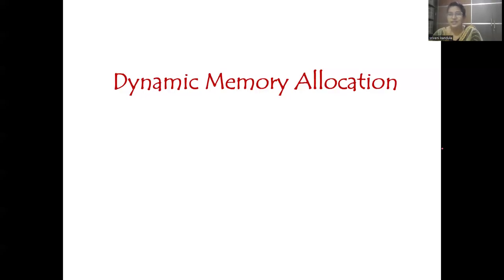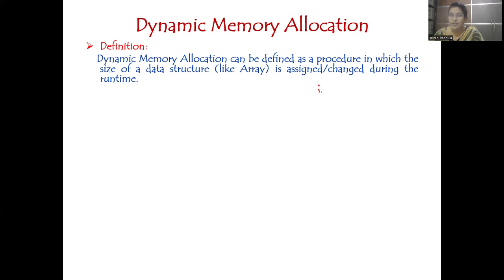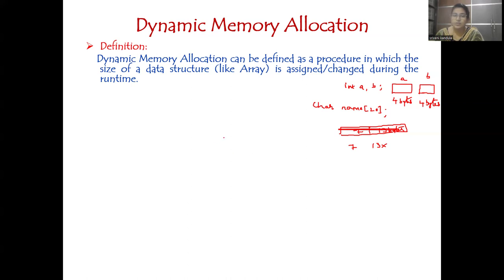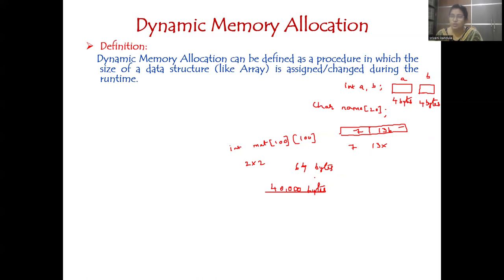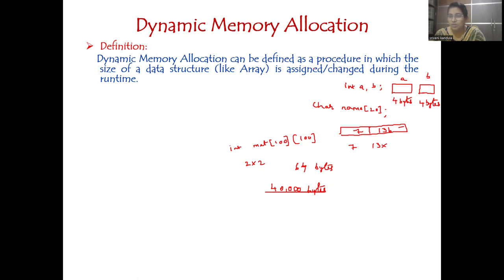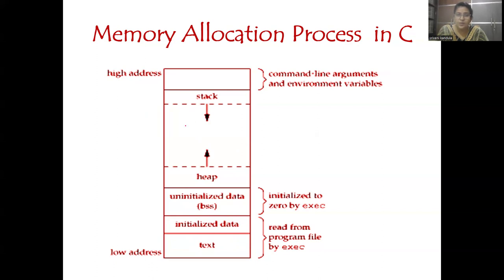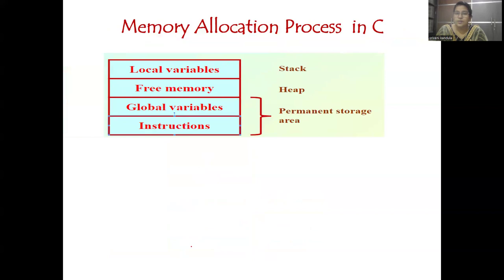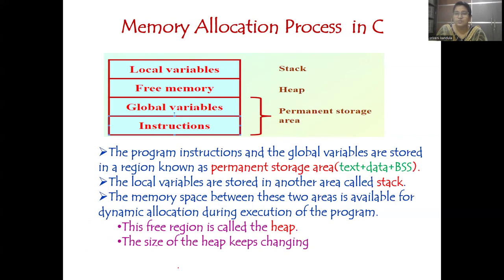Introduction to Dynamic Memory Allocation in C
In this lecture we will learn:
1.what is dynamic memory allocation?
2.why do we need this?
3.which memory segment will be used for this